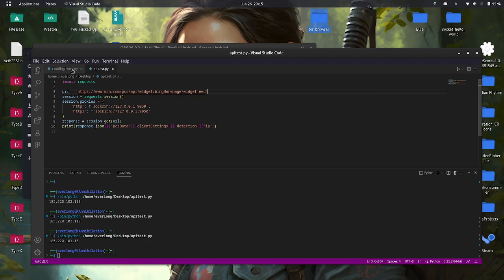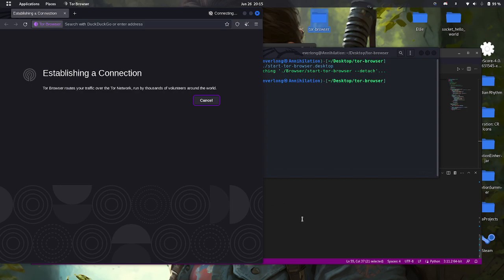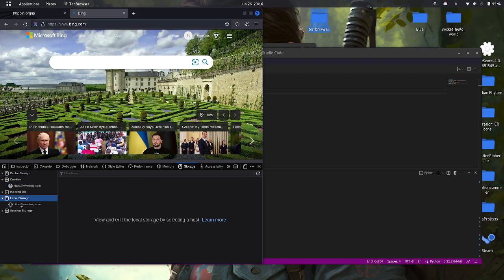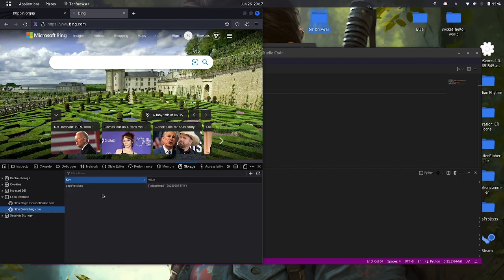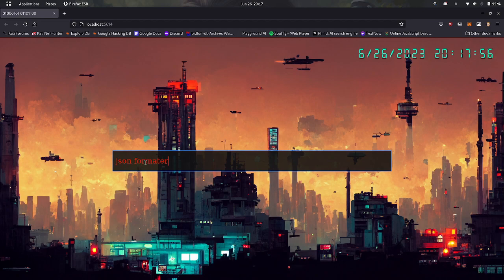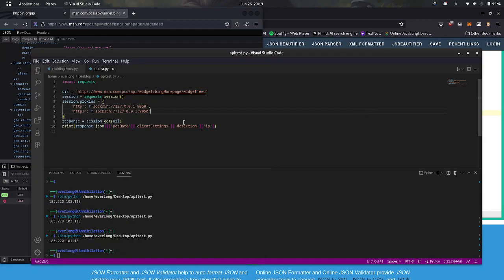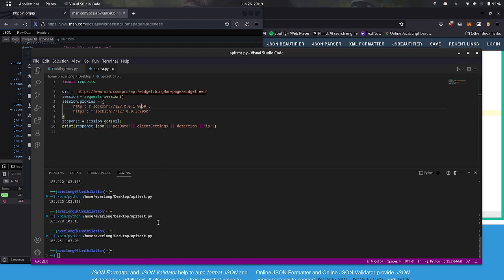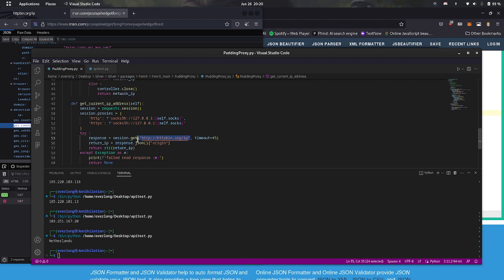Stealing from api endpoints (like robinhood but selfish)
I don't know why I have never thought of this...

import requests

response = requests.get(url)
print(response.json()['pcsData']['clientSettings']['geo_countryname'])
# or get the ip
print(response.json()['pcsData']['clientSettings']['detection']['ip'])